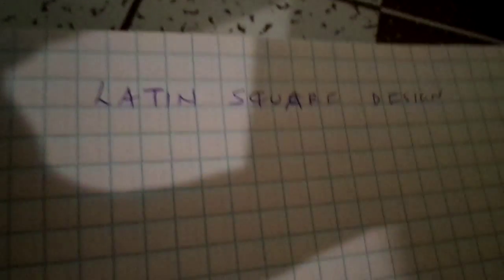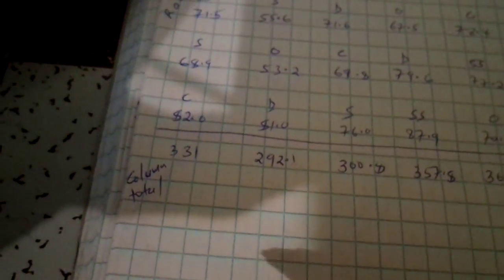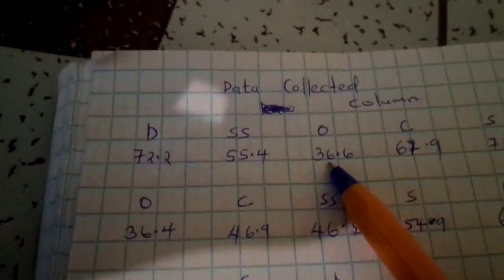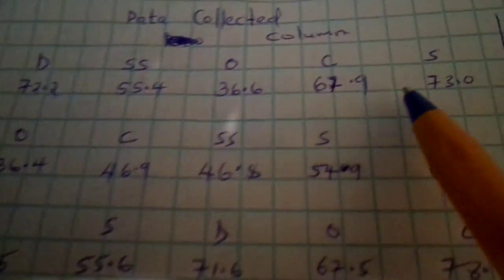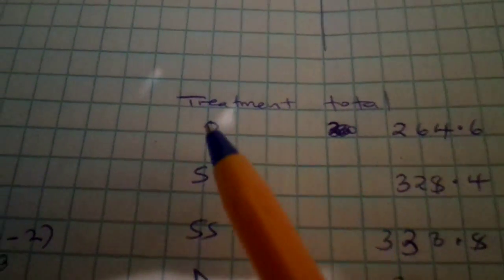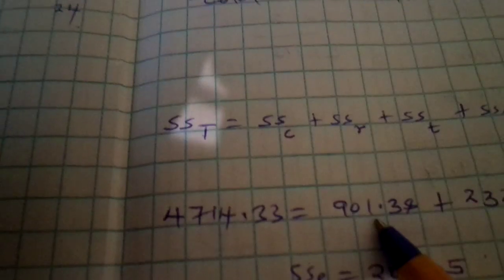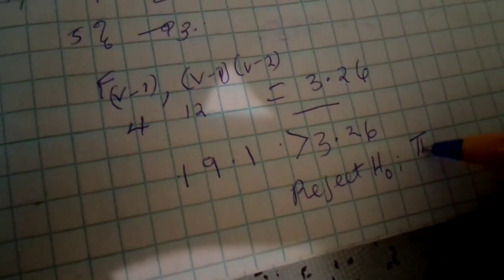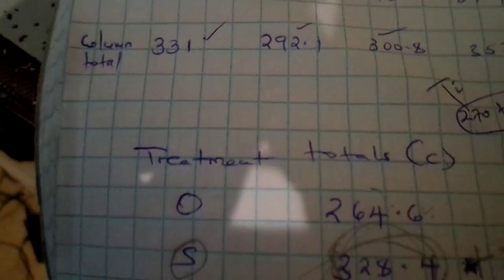LATIN SQUARE DESIGN